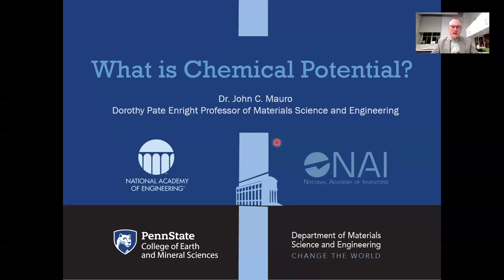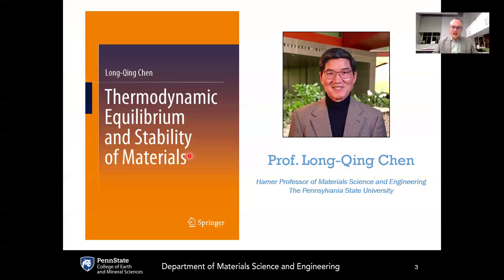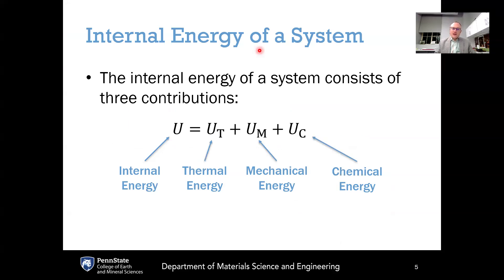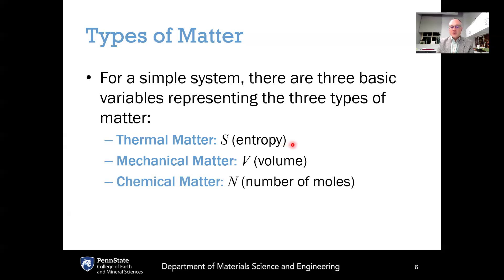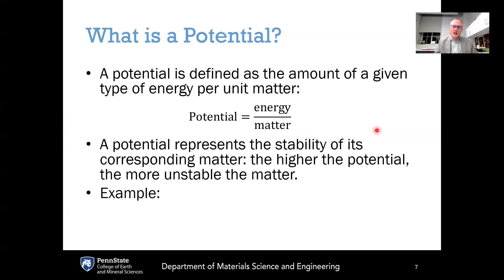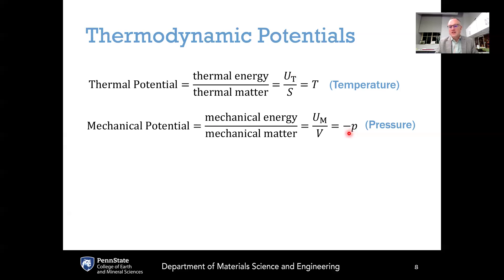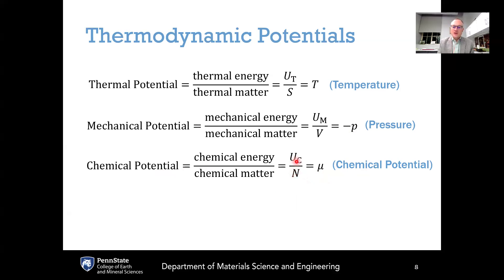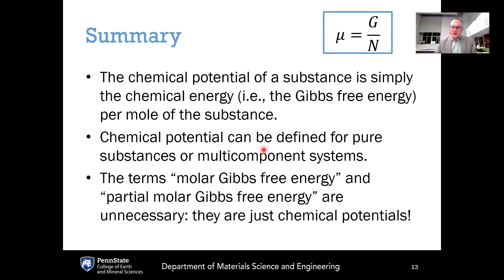What is Chemical Potential?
Chemical potential is a key concept for establishing the fundamental equation of thermodynamics. In this video, I explain the physical meaning of chemical potential and how it relates to Gibbs free energy.